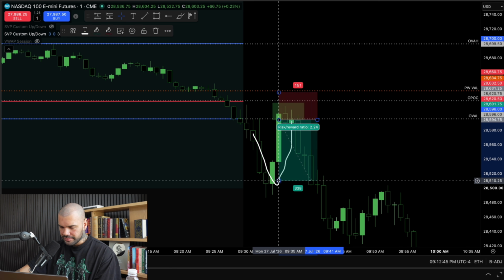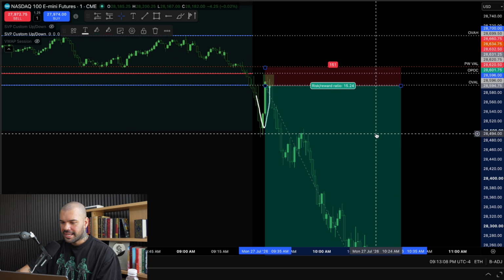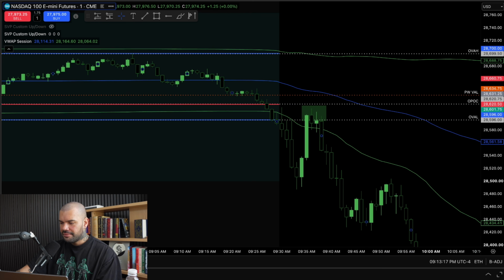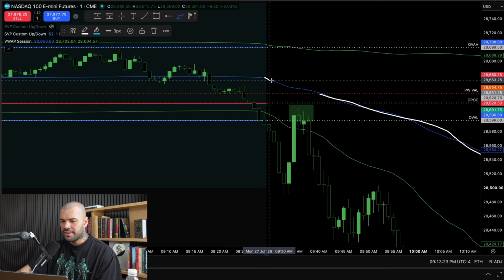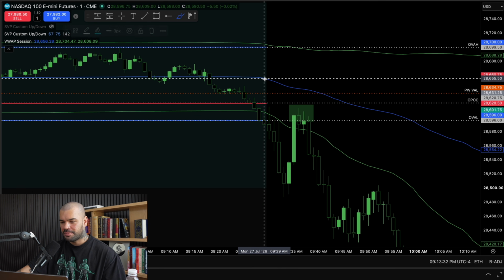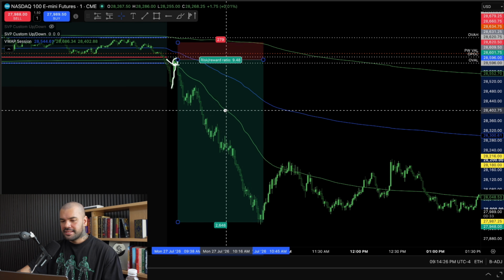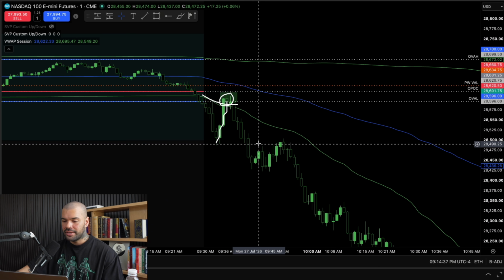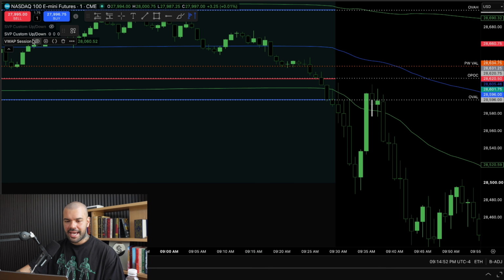Using VWAP AND Volume Profile for BETTER Trades (Day 10)